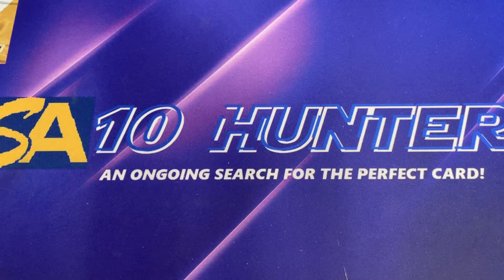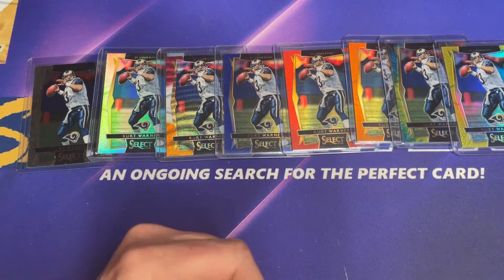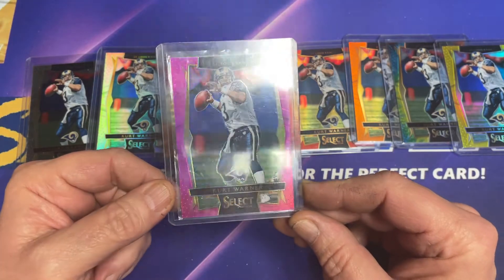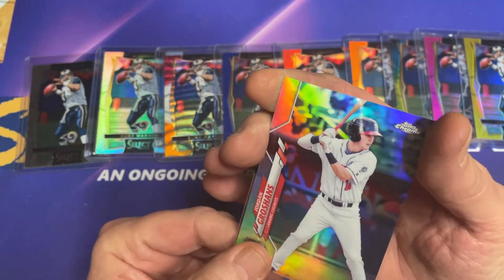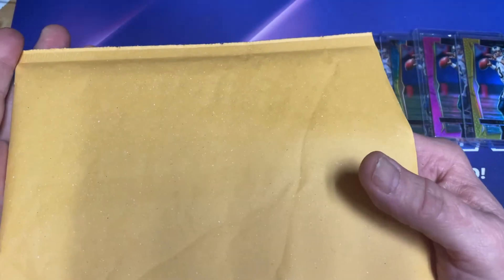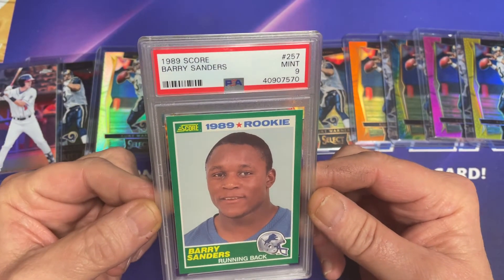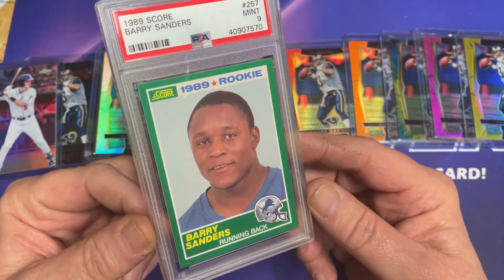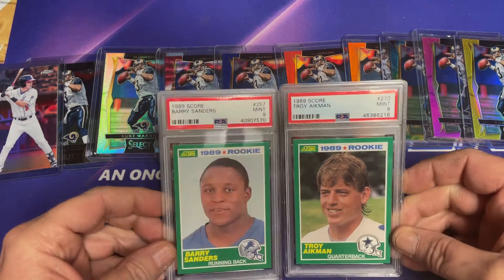HAPPY BIRTHDAY MAIL DAY - A little something for the PC !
Please like and Sub for more vids! Thanks